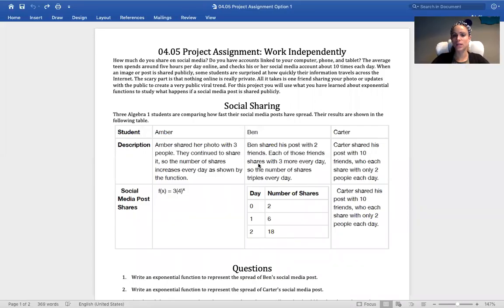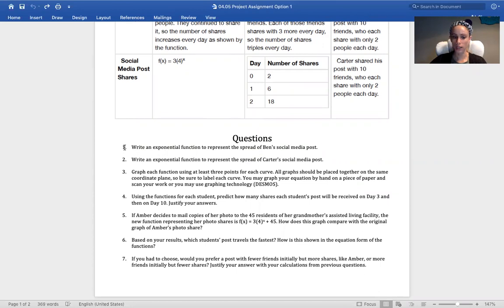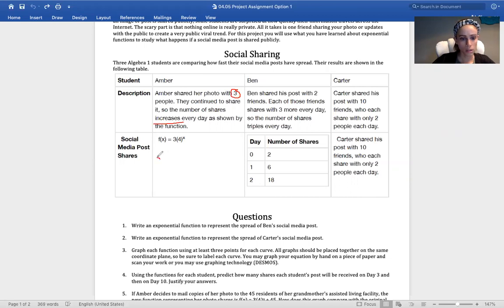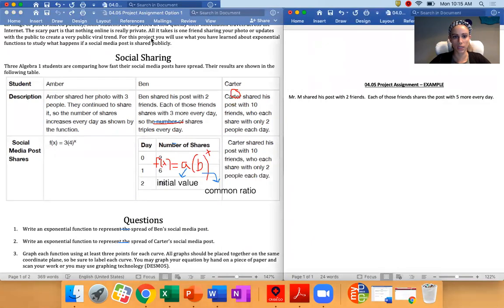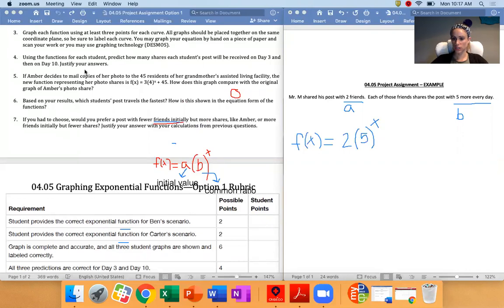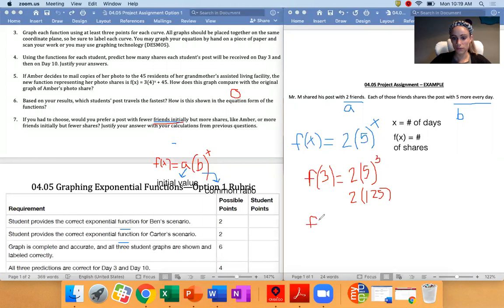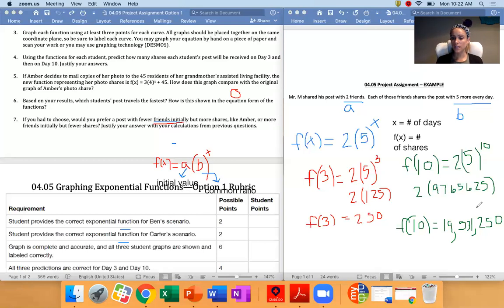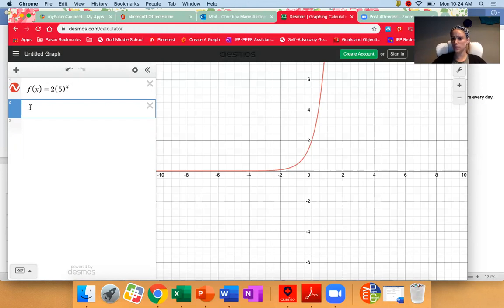04.05 - Video Lesson - Project Assignment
04.05 - Video Lesson - Project Assignment  - Exponential Functions